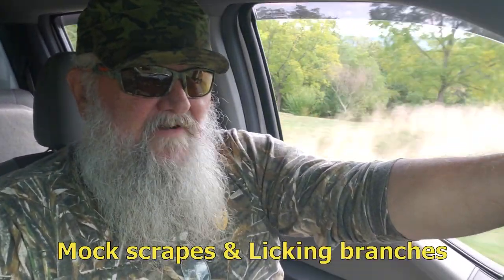Trailcams & Mock Scrapes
Join JW as he readies one of his hunting properties with Trailcams and Mock Scrapes.